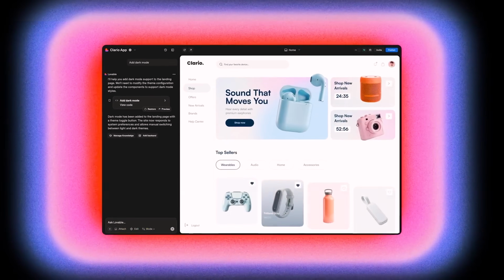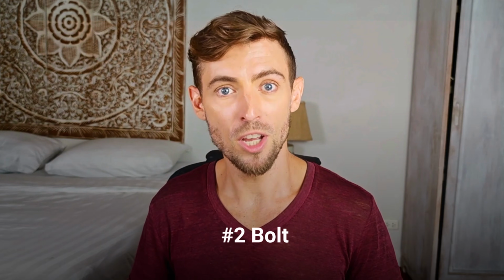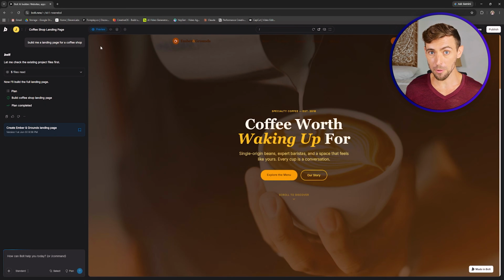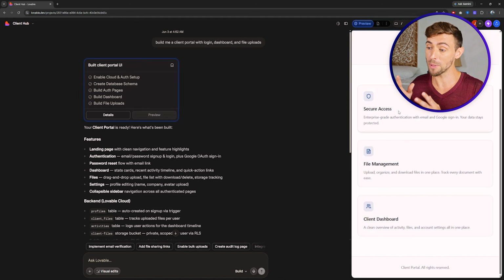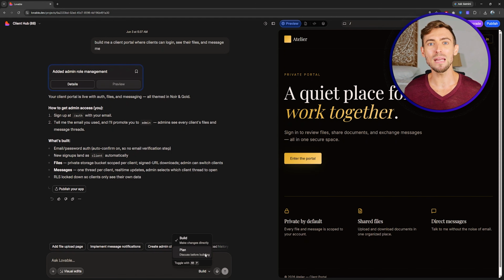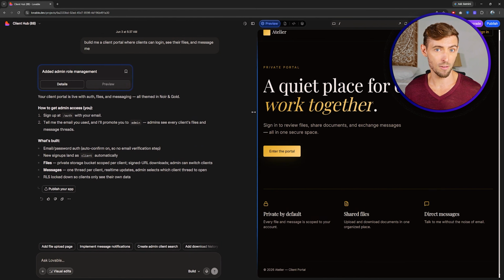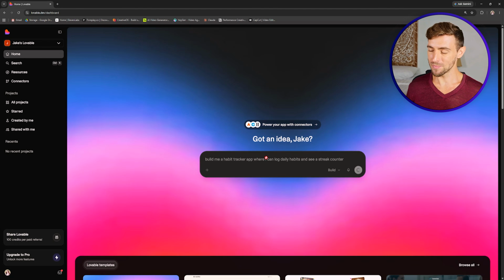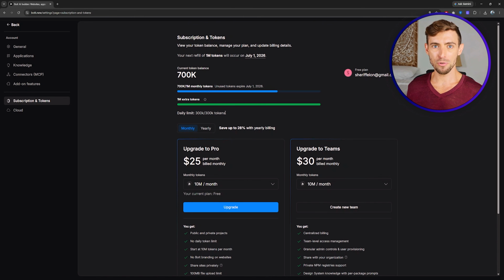Best AI App Builder for Non-Coders (Bolt vs Lovable vs Cursor)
Lovable, Bolt, and Cursor all promise to build apps with AI — but only two of them are actually built for non-coders. Pick the wrong one and you'll waste a month fighting it.

In this video, I'll show you which one fits you, with real demos of all three, the honest pricing breakdown, and the 30-second test to know which tool is right for what you're trying to build.

🎯 The TL;DR (full breakdown in the video):
→ Cursor = for people who can already code
→ Bolt = for testing ideas FAST
→ Lovable = for shipping REAL apps to real users

⏱️ Timestamps:
00:00 Intro
00:50 Why Cursor Is Different
02:07 Bolt
04:11 Lovable
07:44 Bolt Vs Lovable Same Prompt
08:49 Pricing
09:45 Pick The Right Tool
10:27 When Cursor Finally Matters
10:51 Final Recommendation

→ Lovable ($25/mo Pro, 100 credits + 5 daily)
→ Cursor (for when you eventually hire a developer)

🎓 Want the exact prompts and templates I use in Lovable to build real apps fast?
Inside my Skool community I share the templates, the prompts that actually work, and you can get feedback on what you're building from people going through the same journey.

💬 Drop a comment — Bolt, Lovable, or are you sticking with Cursor for some reason? And what are you building? I read every one.